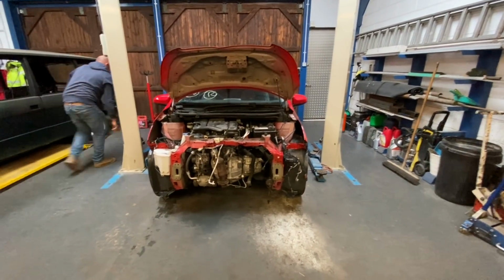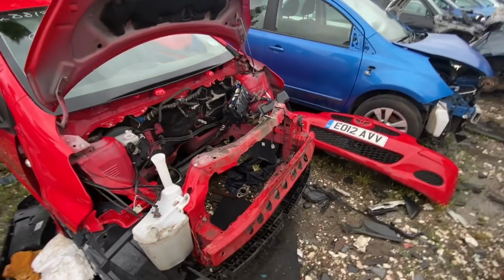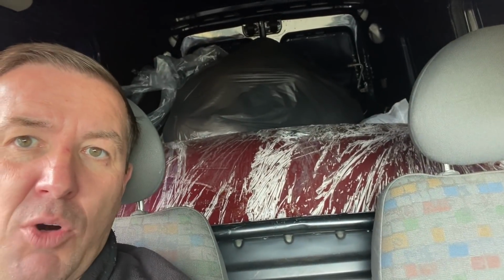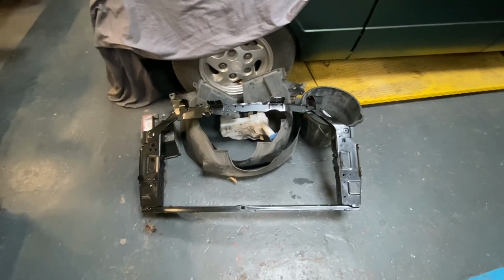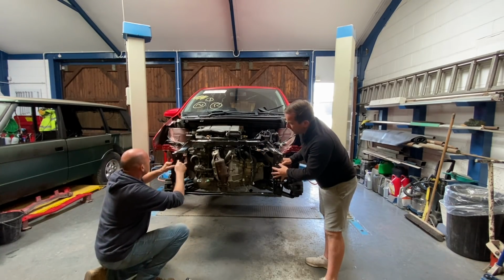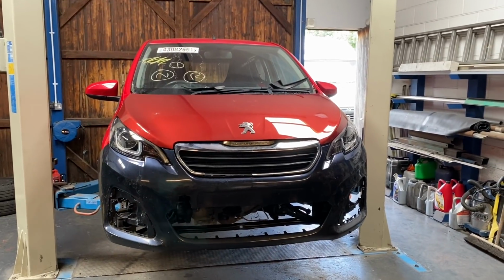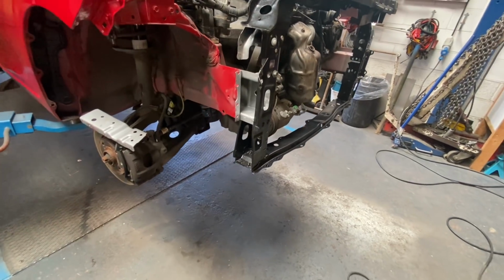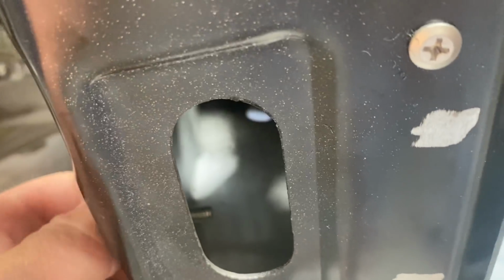Repairing A Cat S Insurance Total Loss Salvage Peugeot 108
Sealey cordless 3/8'' ratchet

Welcome to the Salvage Rebuilds UK channel. In this video we repair the total loss cat S Peugeot 108 from Copart salvage auction